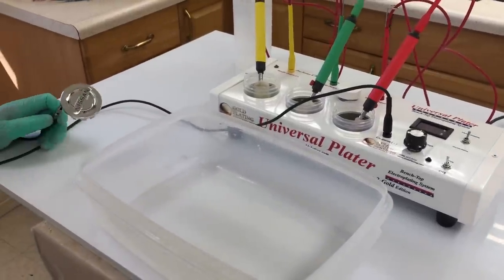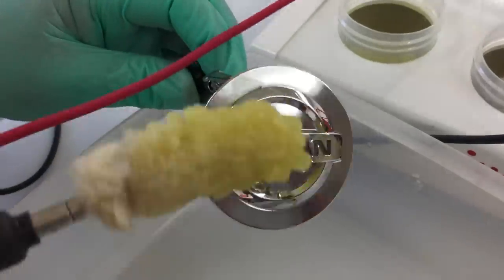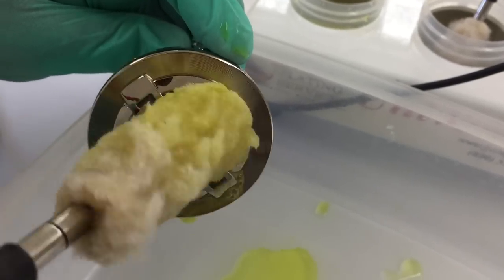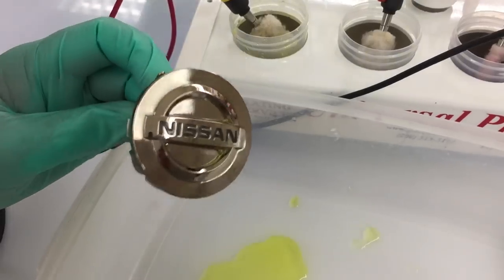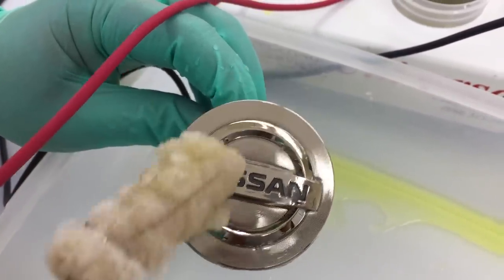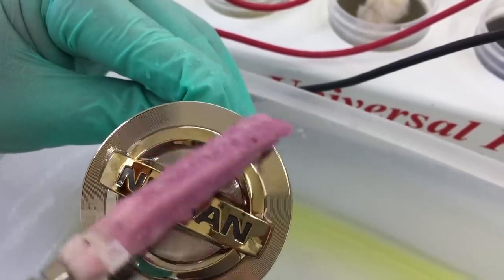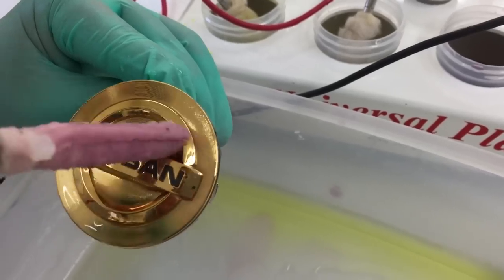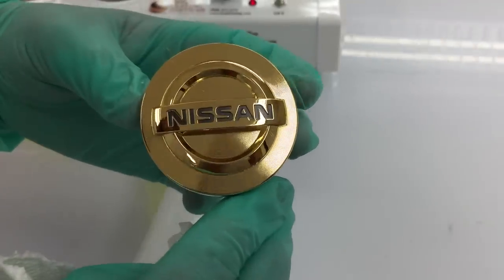How to: Gold Plating on Chrome Items - Plastic Car Emblem - Kit Demo (NEW)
Our New "Universal Plater Kit - Chrome Edition" now makes plating chrome items easy and at an affordable price!  All the same features as an original Universal Plater Kit but with the added bonus of being able to do automotive emblems.  There is no kit out there that compares to this.  It's by far the most professional and affordable automotive plating kit available.

Price for entire kit, including chemicals is $999.00 USD! Includes enough gold to plate up to 1,200 square inches of area to a typical decorative thickness of 10 micro-inches.